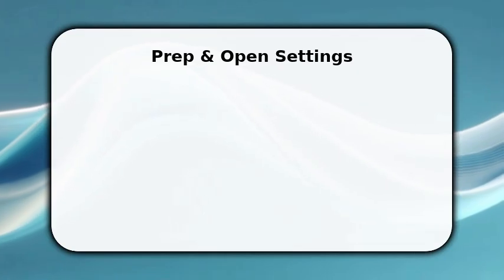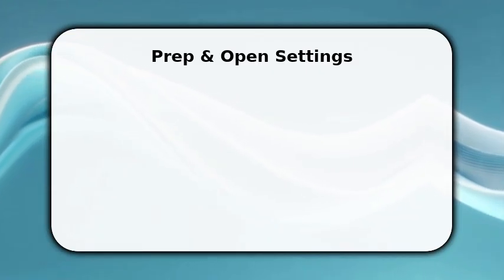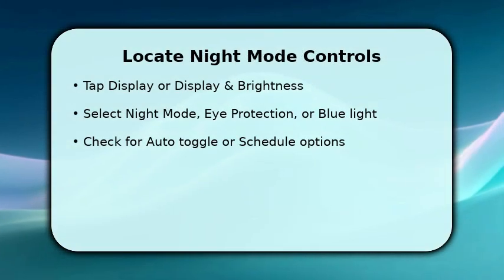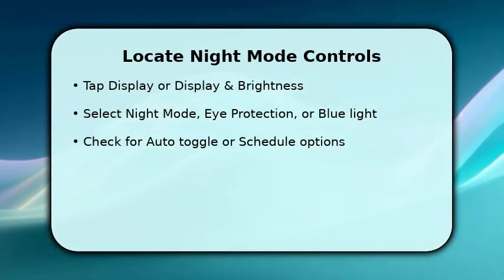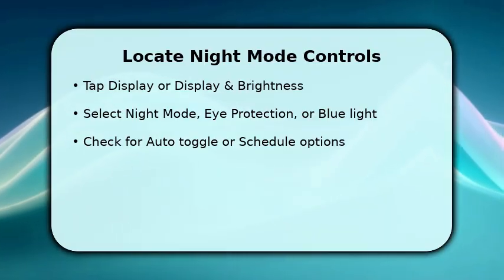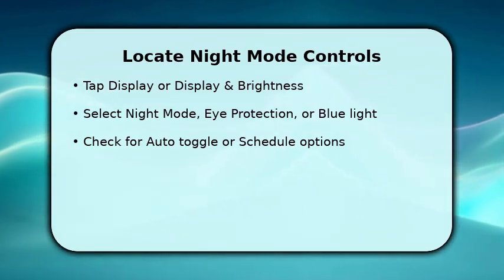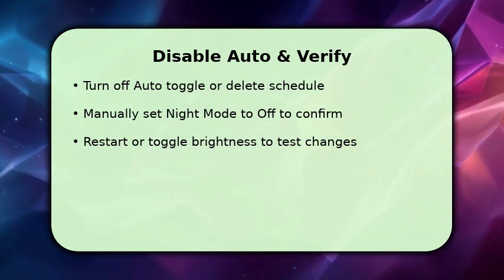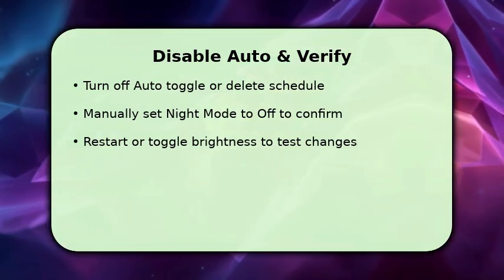How to Turn Off Auto Night Mode in Vivo V27 - Step by Step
Discover the simple steps to disable auto night mode on your iPhone XR running iOS Vivo v27. This guide walks you through each action required, ensuring a quick and hassle-free process.